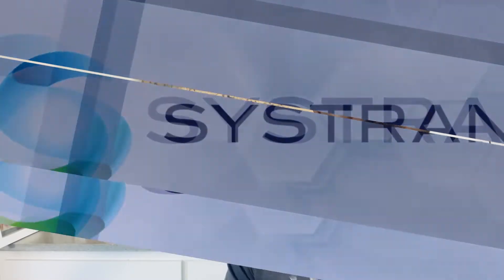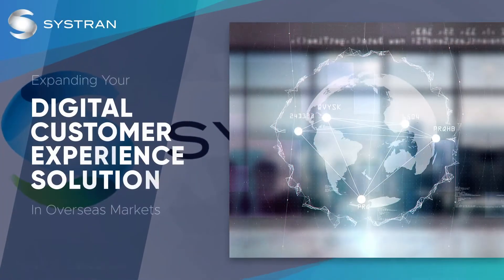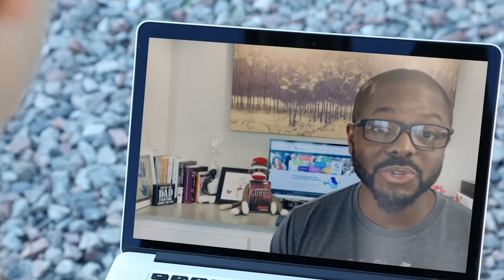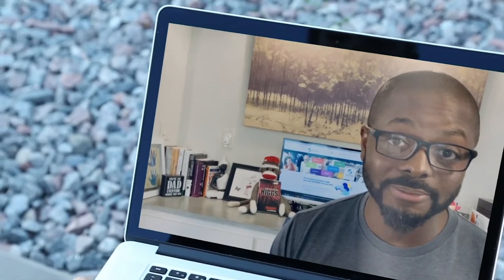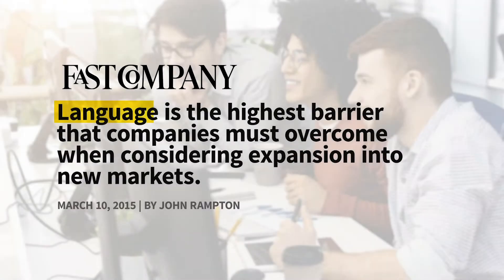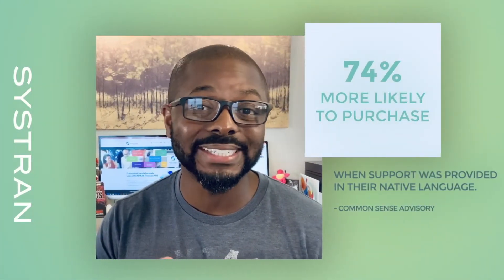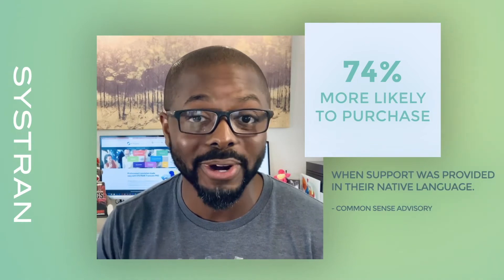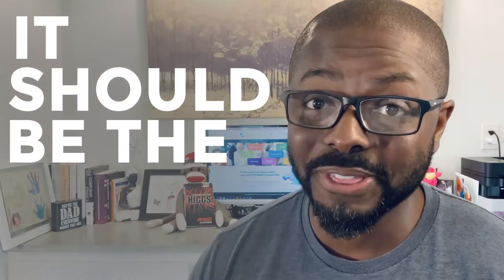Improve Your Digital Customer Experience with Service in Their Native Language | SYSTRAN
Enhance your digital customer experience by providing customer support in their native language. It's automated and as simple as 1, 2, 3!